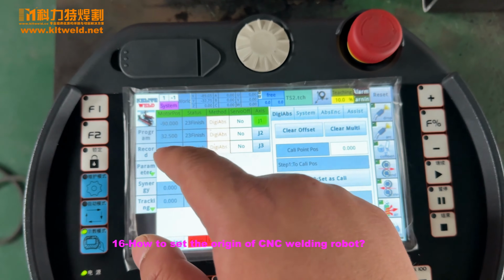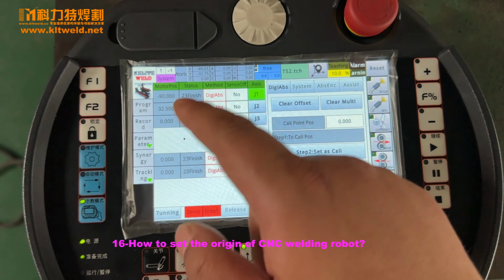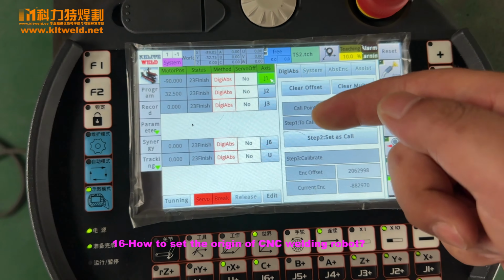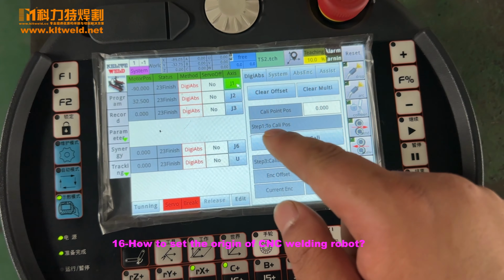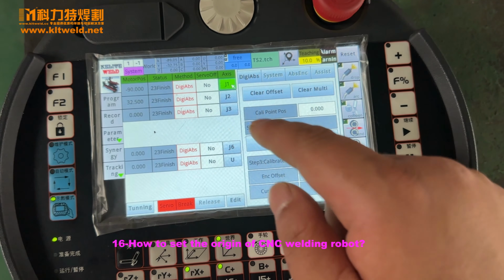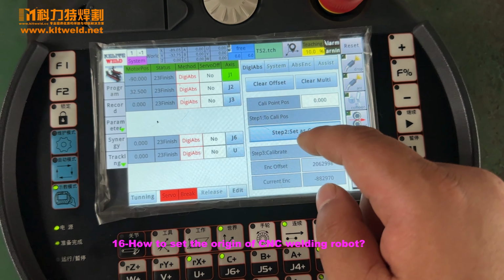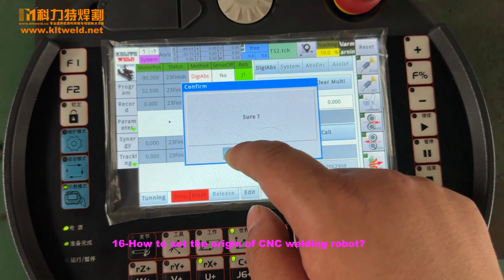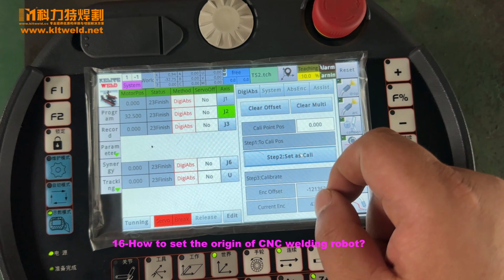16-How to set the origin of CNC welding robot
WhatsApp or WeChat: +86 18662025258